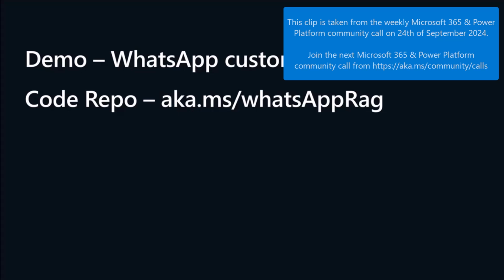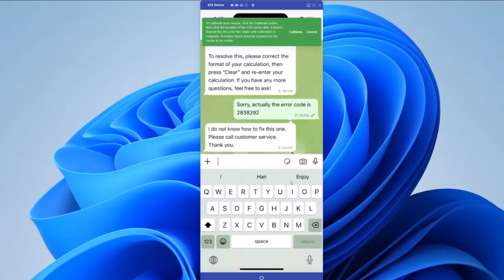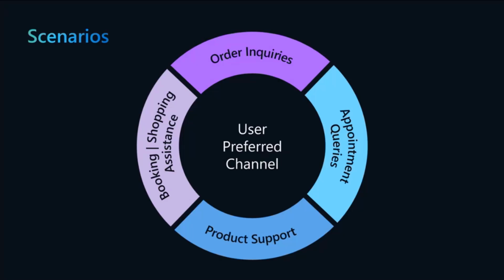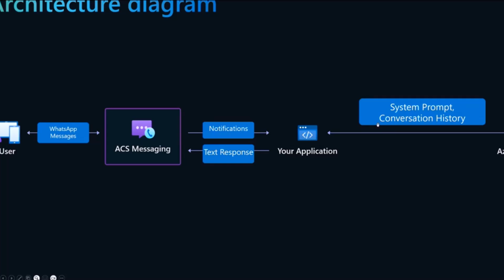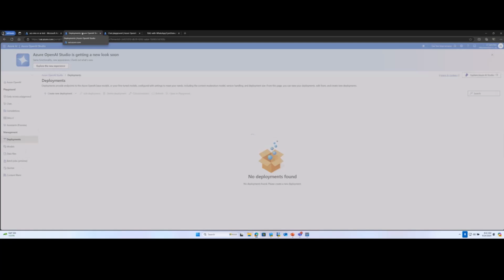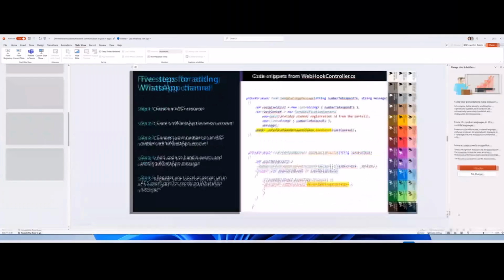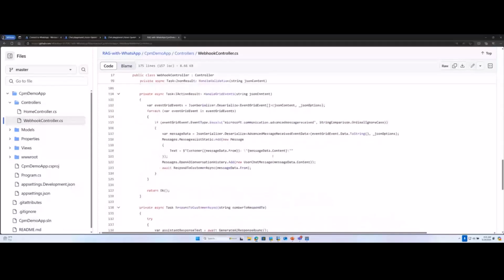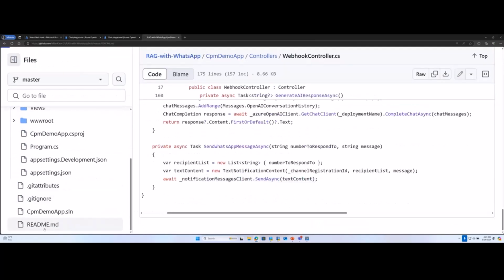Building a WhatsApp Bot on Azure with Azure Communication Services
📺 Learn how to build a WhatsApp bot using Azure Communication Services! This demo guides you through setting up a powerful bot on Azure, designed to improve communication and automation via WhatsApp.

📽️ This demo is from the Microsoft 365 & Power Platform Call on September 24, 2024